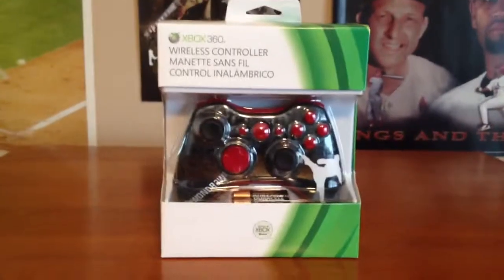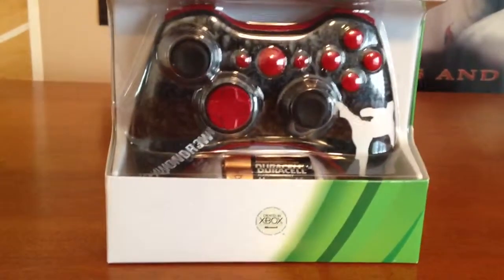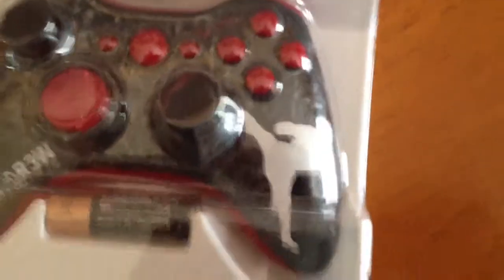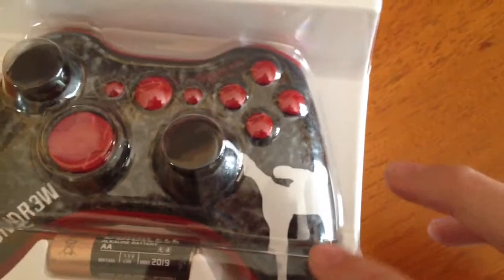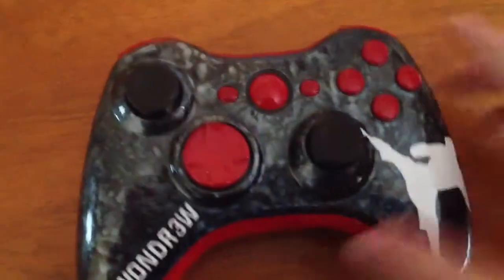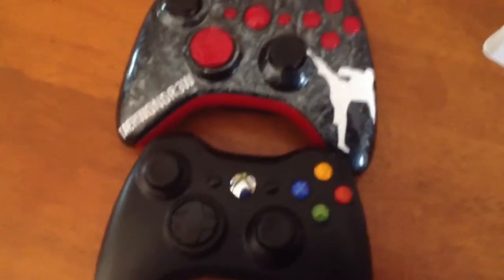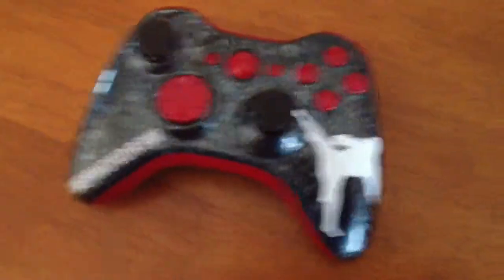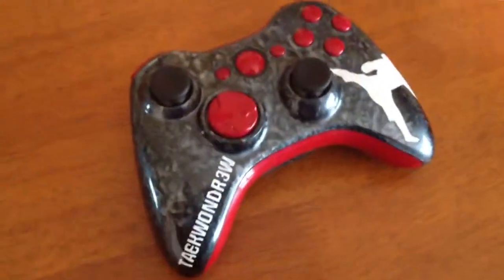The Custom Controller is here!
Just got my custom controller back and I'm really excited